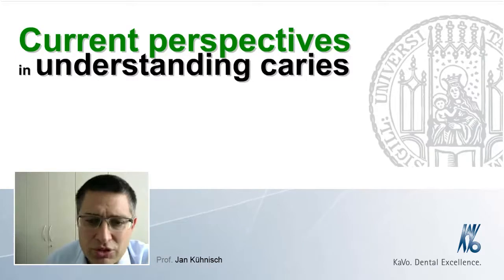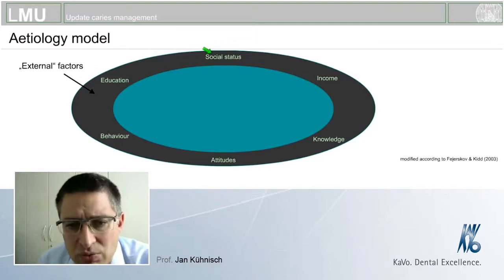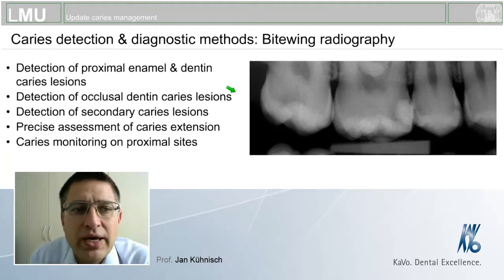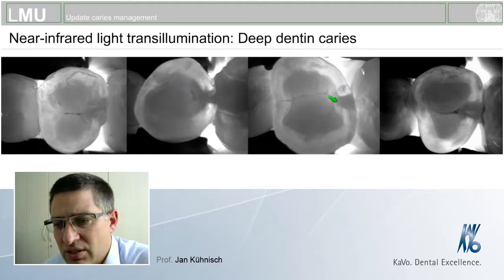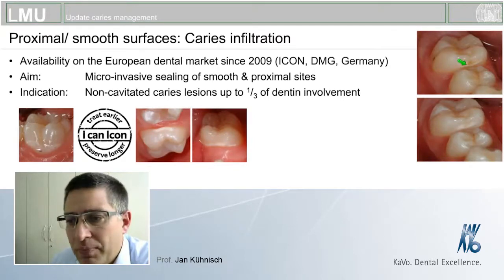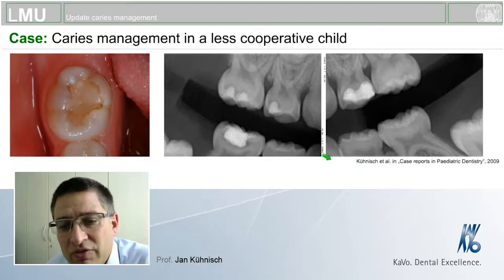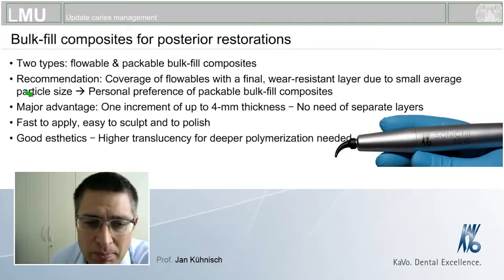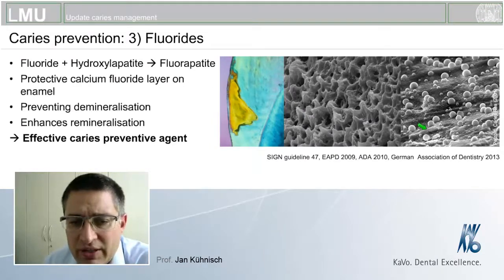Update Caries Management. Webinar with Prof. Jan Kuehnisch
Update on the current status of modern cariology.